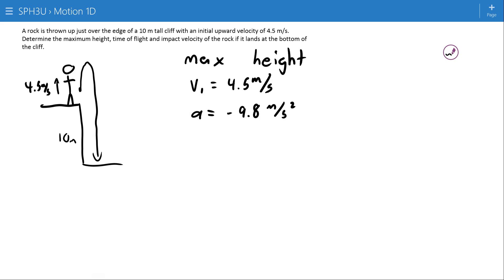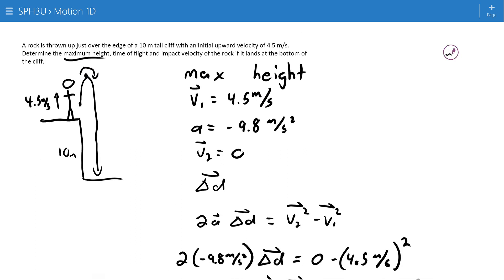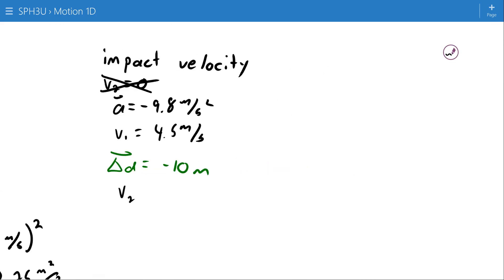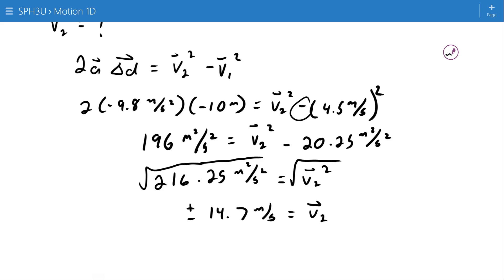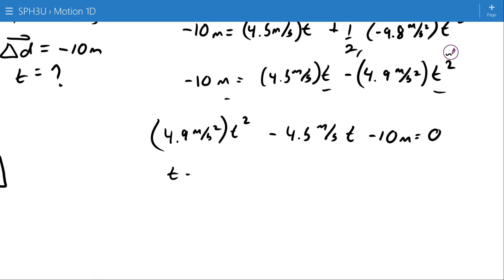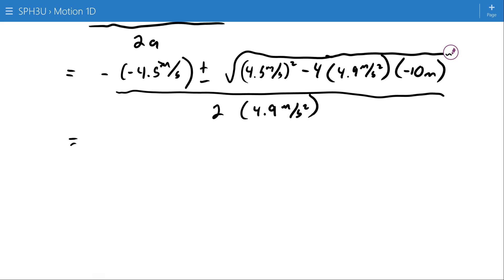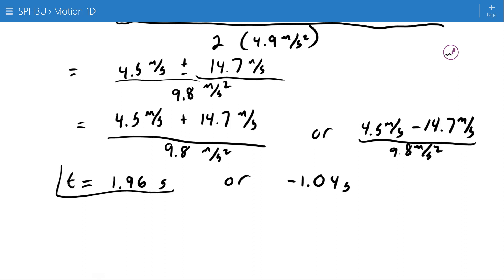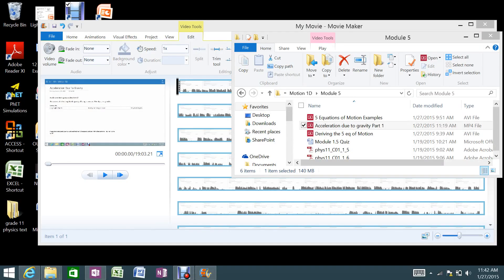Acceleration due to gravity part 2